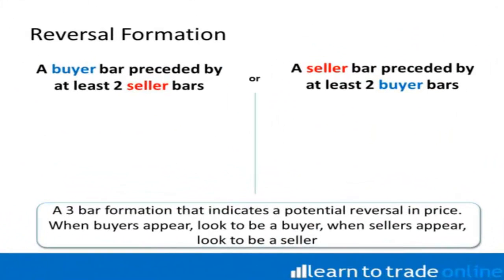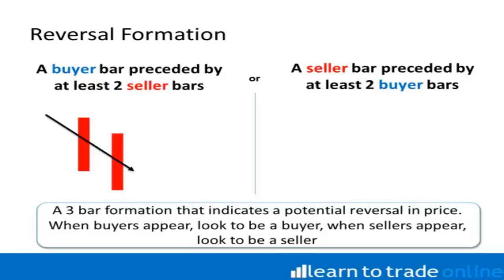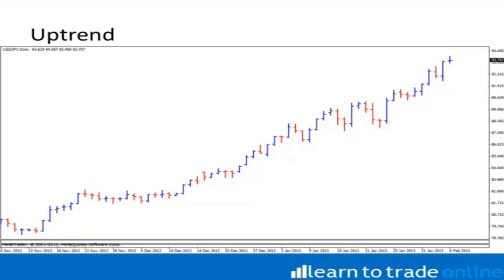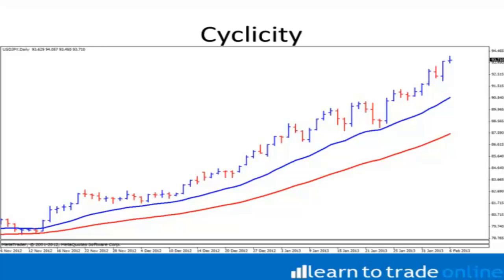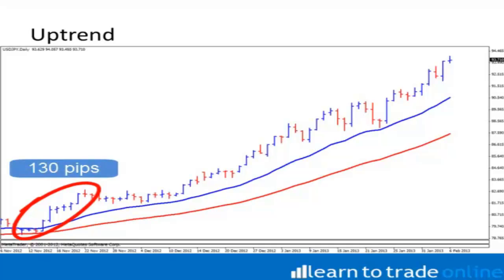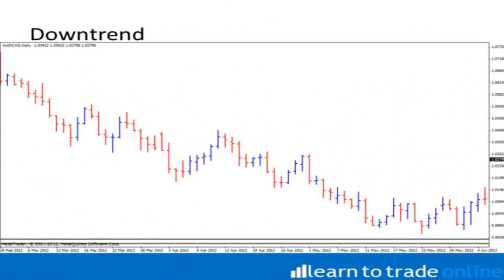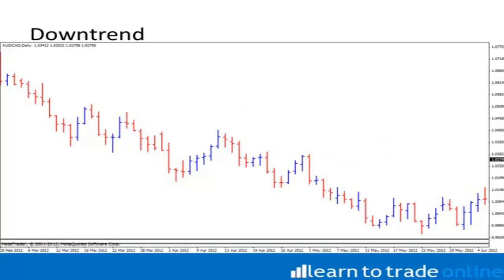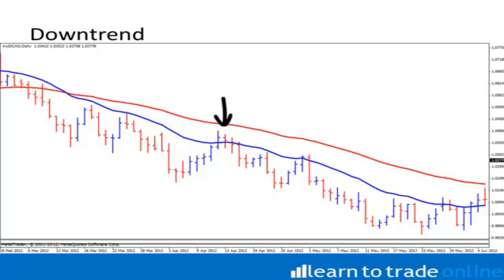Reversal Bar Formation Start Forex